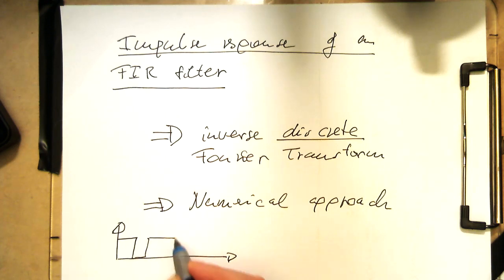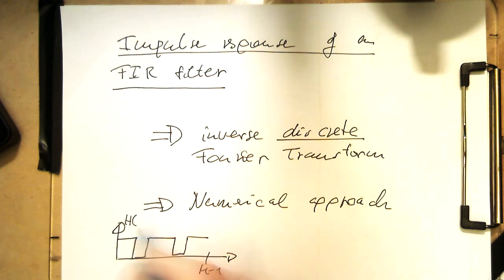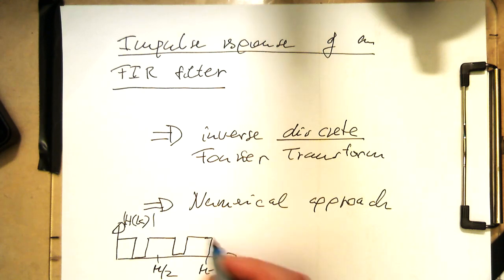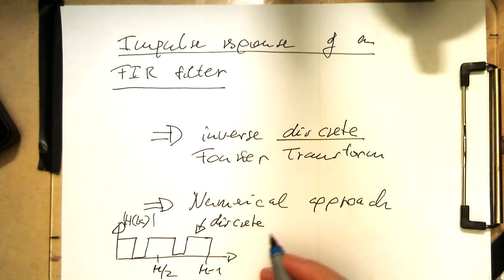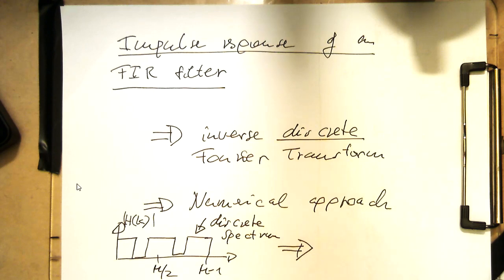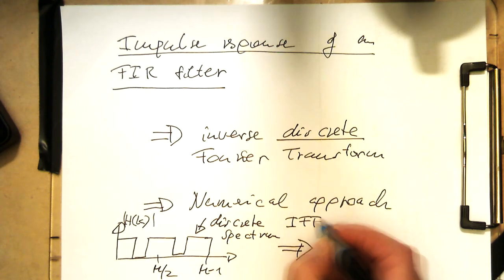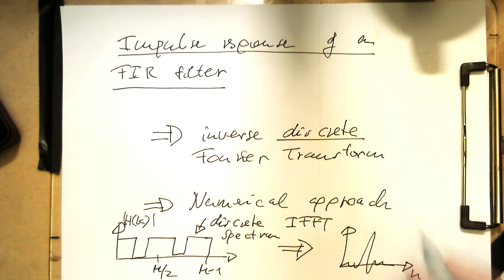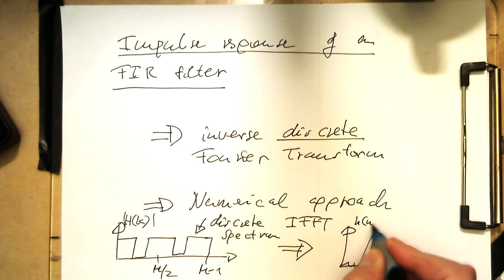FIR design/windowing: Using the DFT/FFT to design the filter (0007,Py)